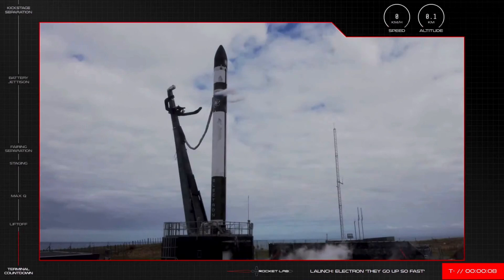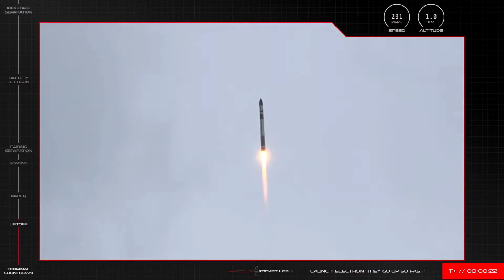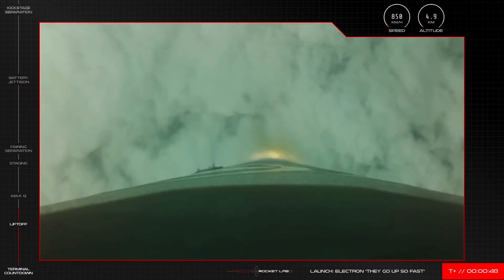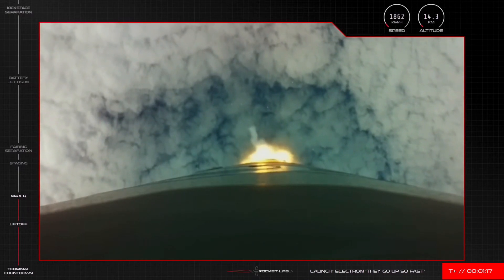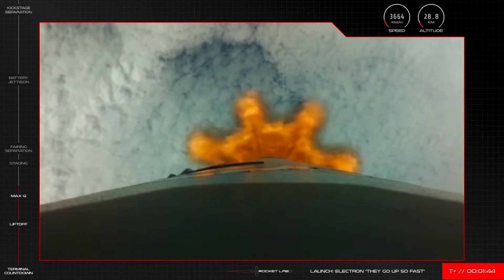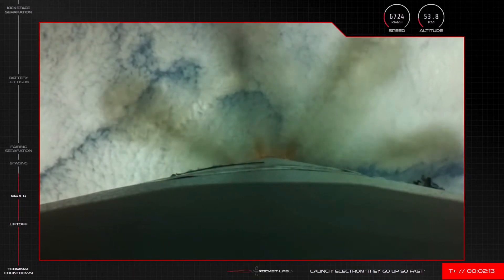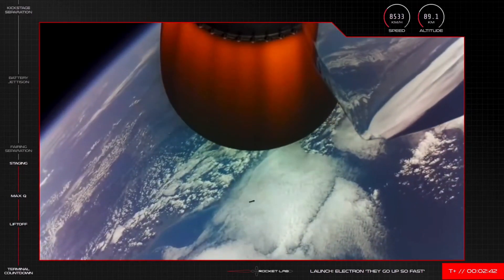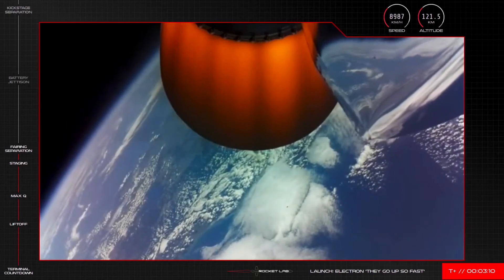Rocket Lab launches 7 satellites on 'They Go Up So Fast' mission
A Rocket Lab Electron rocket launched 7 satellites from the company's New Zealand launch site on March 22, 2021 (March 23 local time). Payload included an Earth-observation satellite for the company BlackSky, two "Internet of Things" nanosatellites, one for Fleet Space and one for Myriota and more.